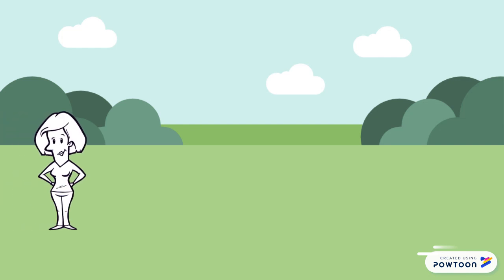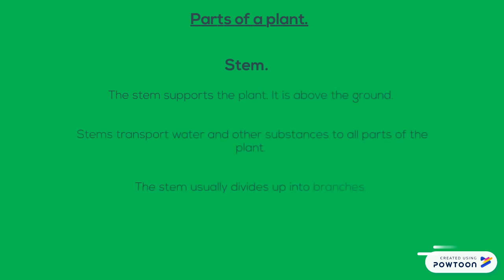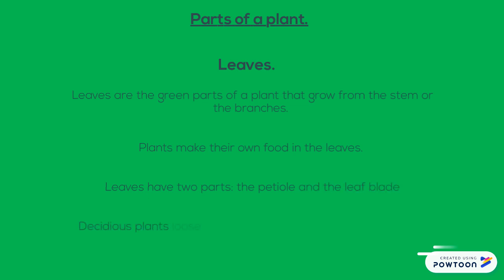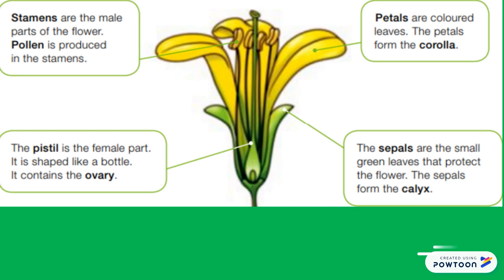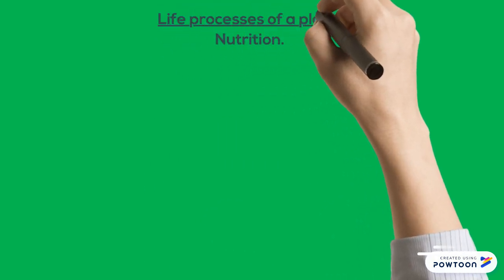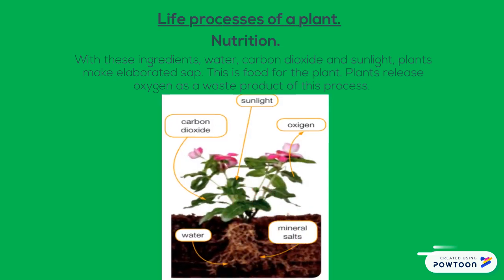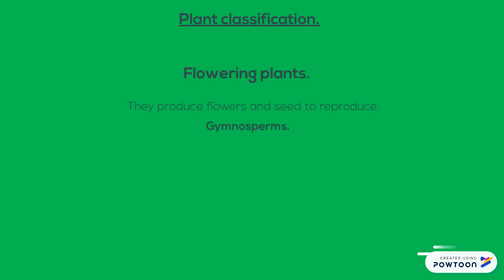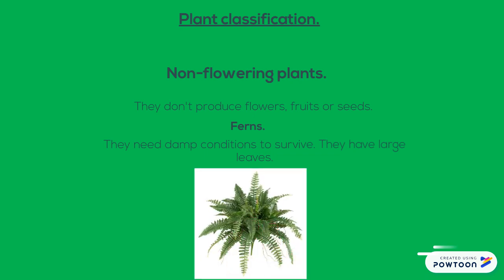Plants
Parts, vital functions and types of plants.-- Created using Powtoon -- Free sign up -- Create animated videos and animated presentations for free.  PowToon is a free tool that allows you to develop cool animated clips and animated presentations for your website, office meeting, sales pitch, nonprofit fundraiser, product launch, video resume, or anything else you could use an animated explainer video. PowToon's animation templates help you create animated presentations and animated explainer videos from scratch.  Anyone can produce awesome animations quickly with PowToon, without the cost or hassle other professional animation services require.